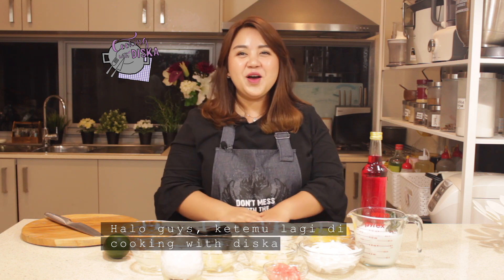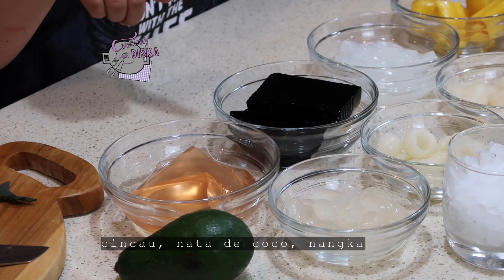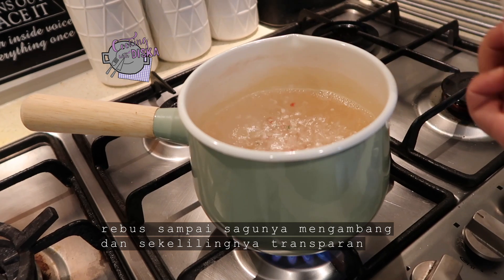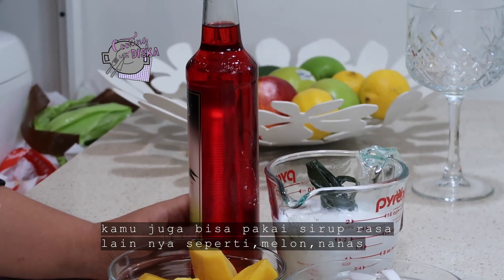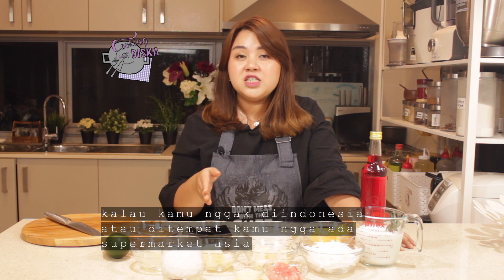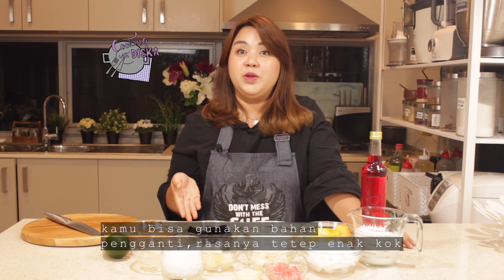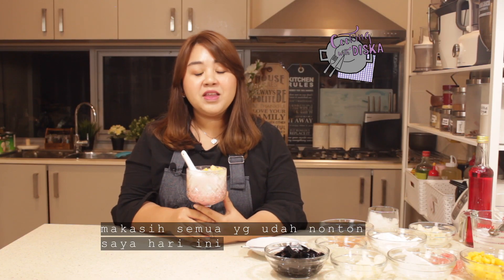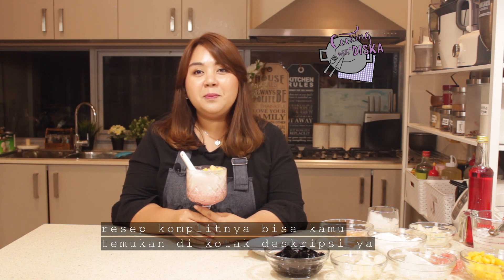Es campur - Mix Fruit Ice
Es campur is one of Indonesian iced fruit cocktail dessert or drinks that really popular in Indonesia. For Indonesian Muslims, es campur is one of the favourite treat drinks to breaking the fast during Ramadan. It is quite similar to es teller or es doger with a few different ingredients.
Es campur basically is cut fruits mix with ice crushed and condensed milk to give the sweet taste. So Es Campur is really nice for summer time.

In this video, the recipe will use ingredients that easy to find and really simple and easy to make.

INGREDIENTS :
300gr grass jelly (cincau)
300gr palm seed fruit (kolang kaling)
300gr longan or you can use lychee/rambutan (kelengkeng/leci/rambutan)
300gr nata de coco
300gr jack fruit (nangka)
300gr young coconut meat (kelapa muda)
300 jelly any flavour
100gr tapioca pearl/sago
200gr crushed ice
1pcs pandan leaves, you can use pandan paste (daun pandan atau perisa pandan)
Cocopandan syrup, optional, you can use any other fruit flavour syrup
2tbsp Condensed milk, as you desire (susu kental manis)
400ml coconut milk (santan)

STEP BY STEP:
1. boil the tapioca pearl in hot water until transparent, not to soft
2. wash/ refresh with running water
3. heat up coconut milk with pandan leaves with little bit of salt
4. cut all the ingredients into cube (except the liquid ingredients)
5. place all cubed ingredients into serving bowl, follow by crushed ice on the top
6. pour coconut milk, condensed milk and cocopandan syrup
7. add garnish, pandan leaves/mint leave (optional)
8. Es campur ready to serve